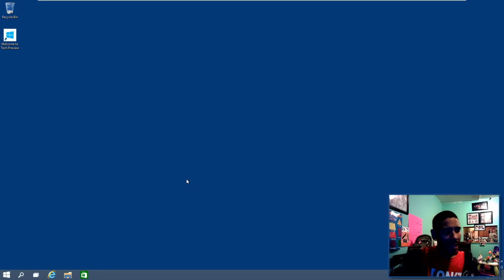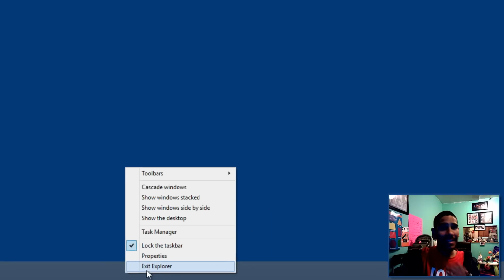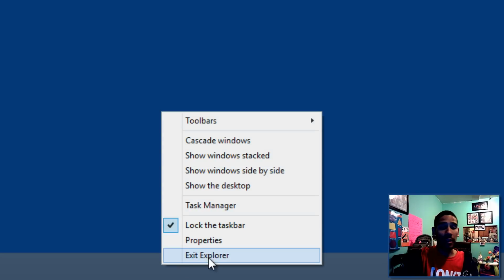Secret Trick to Close and Restart Explorer in Windows 10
It's a simple one and you can actually do it with Windows 7 and Windows 8, but you have to click within the Start Menu. Hope you enjoy the restart explorer trick within Windows 10.

For Discount Audio46 products use: BJTECHSAVES